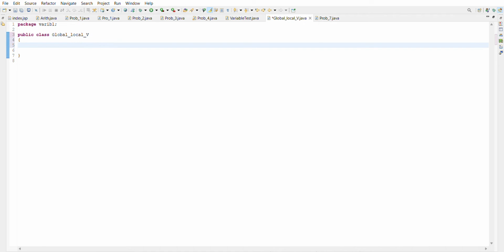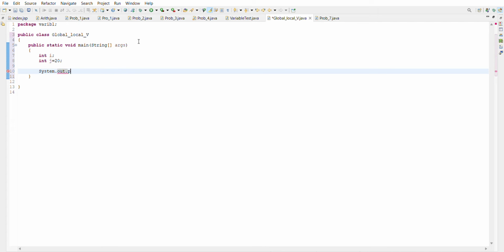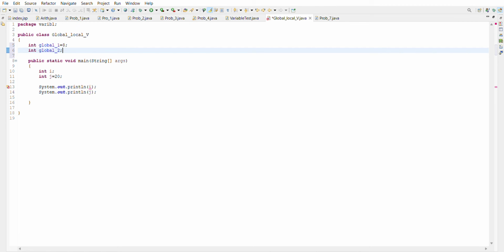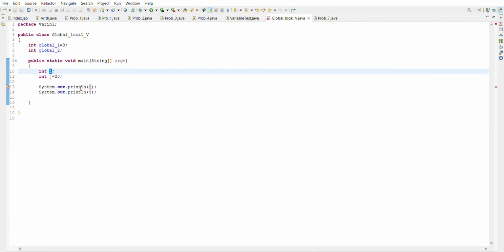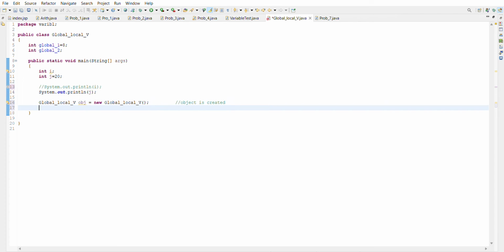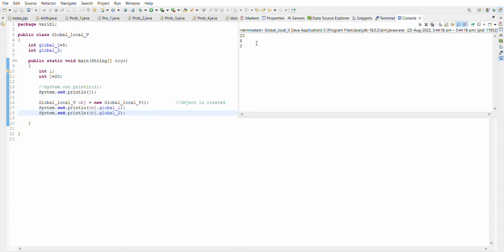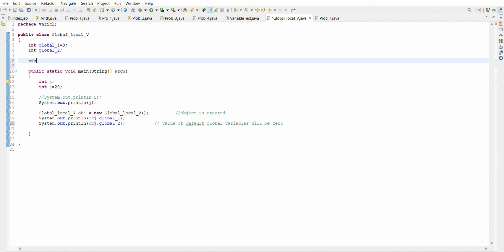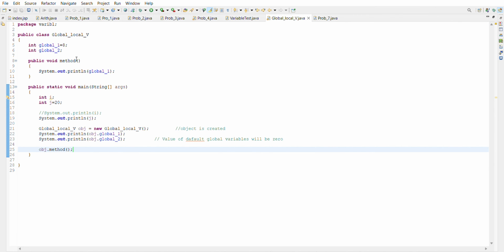Core_Java Video_1: Global and local variables..Keep learning 🎉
Hello people..This is the java code for global and local variable. Let's explore. Let's move forward.Keep learning. 🎉